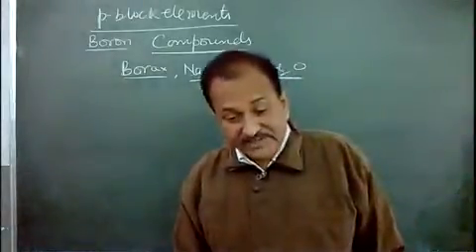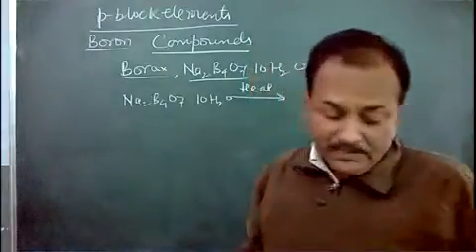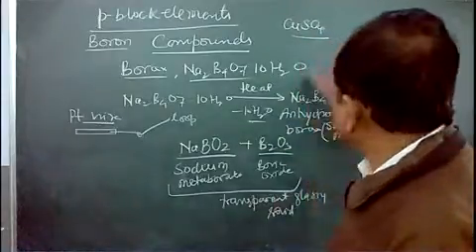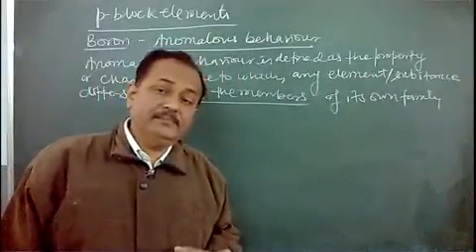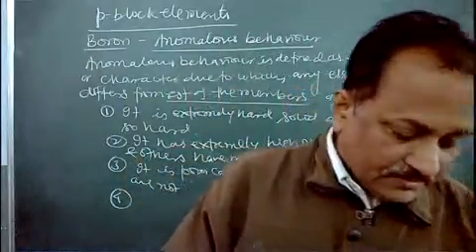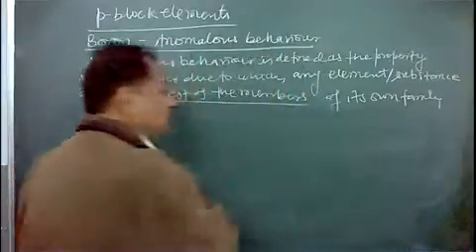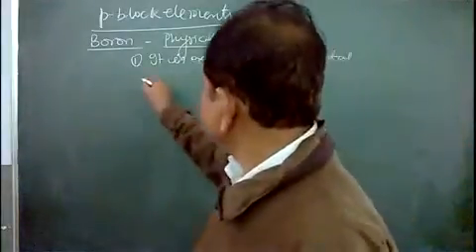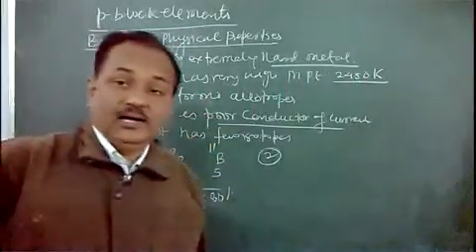Compounds of Boron and their properties XI